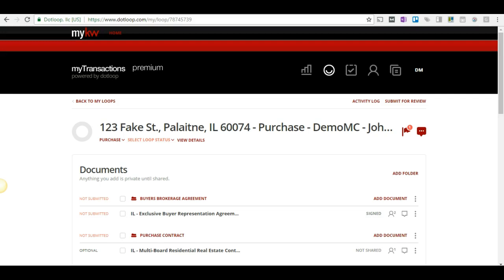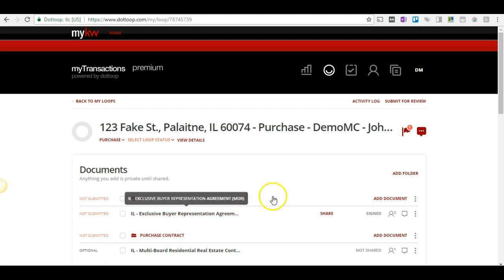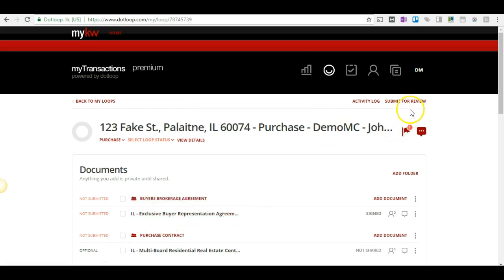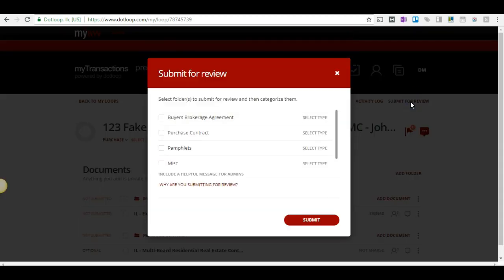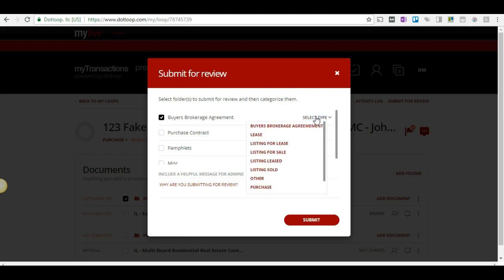Submitting the Paper to the Office in Dotloop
To submit your paperwork to the office click on the loop page.  You will then have to select which folder you wish to submit and the type of transaction you are submitting and then click on submit and this will send the paperwork to the broker.